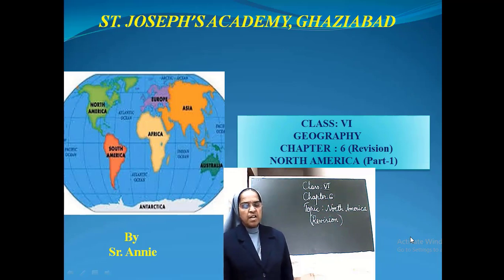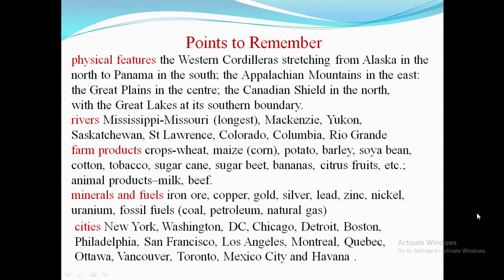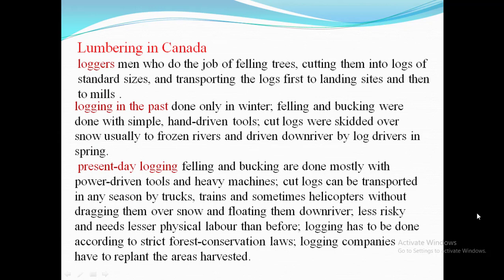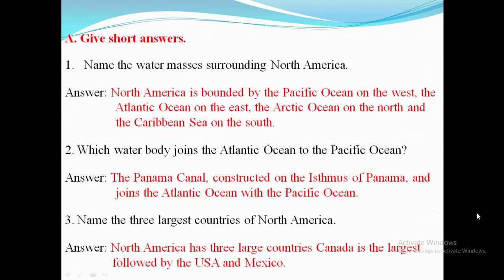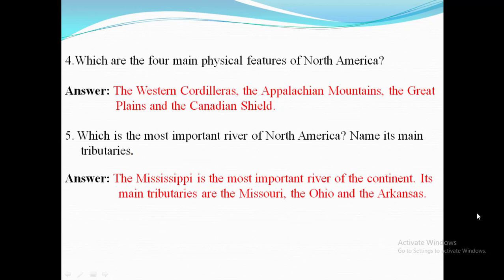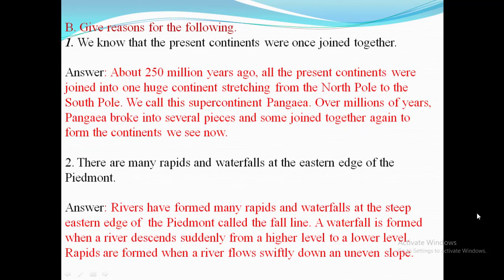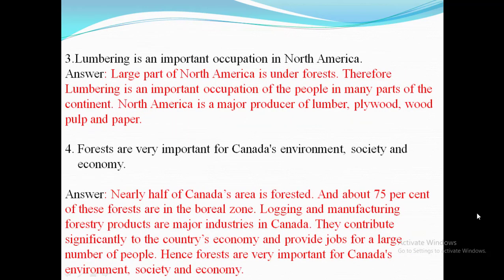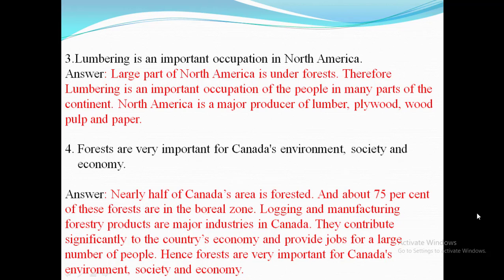Class 6, Geography, Chapter 6, North America, Revision by Sr. Annie Joseph